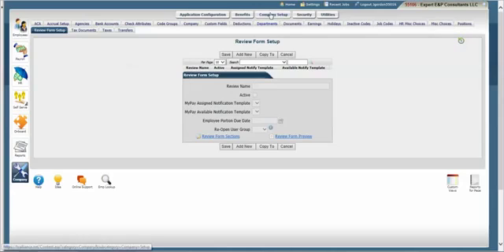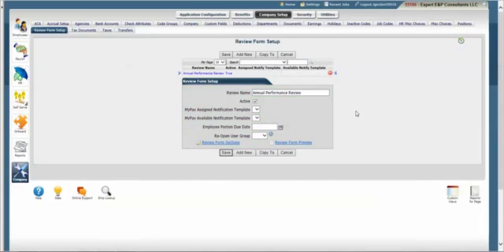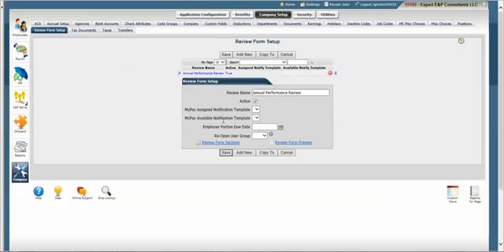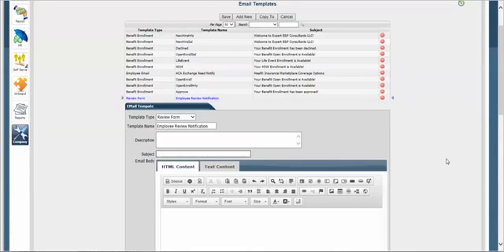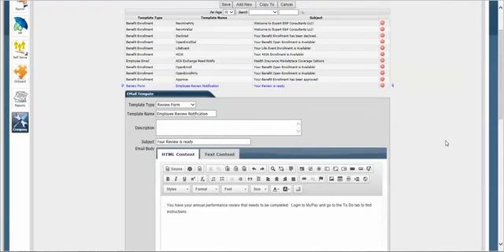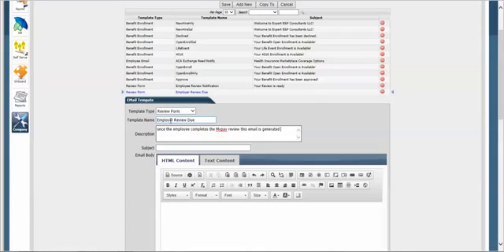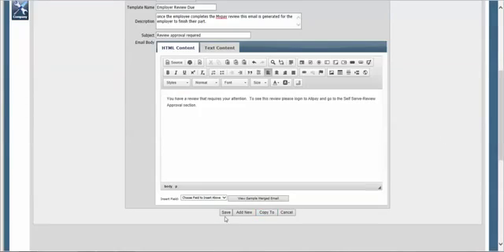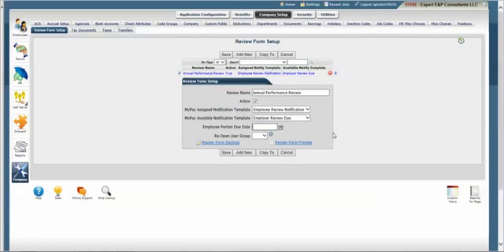Step 1 in Creating an employee performance review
This video shows the simple setup of adding a review for the company